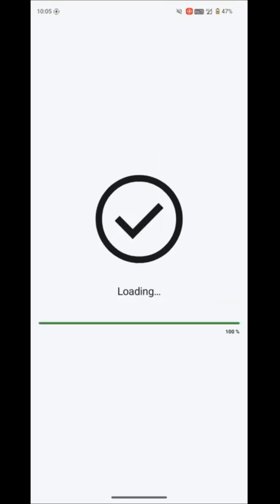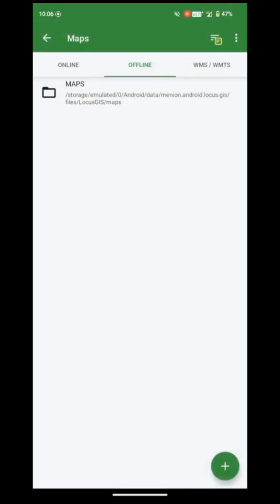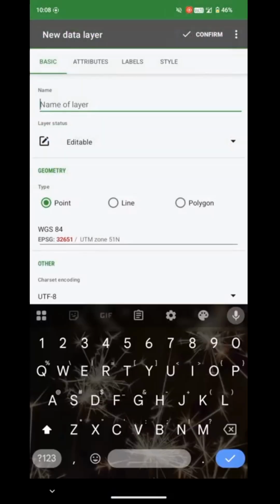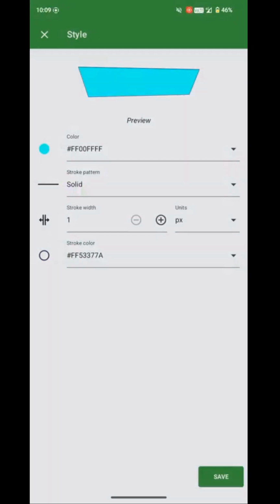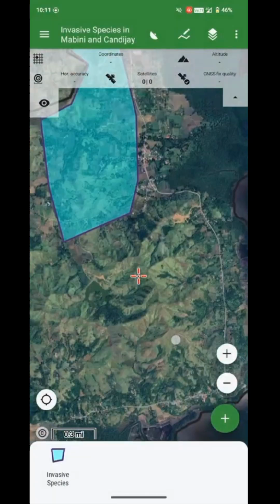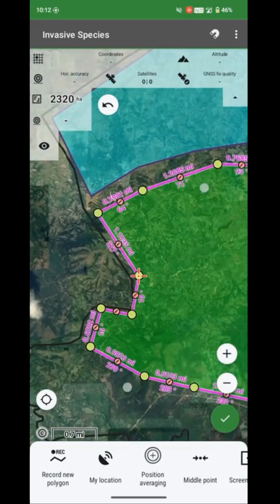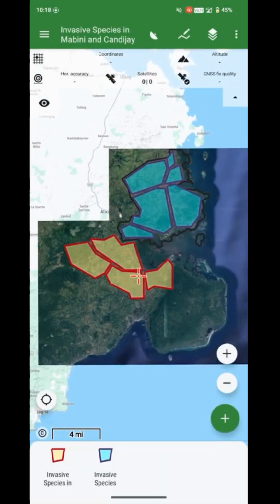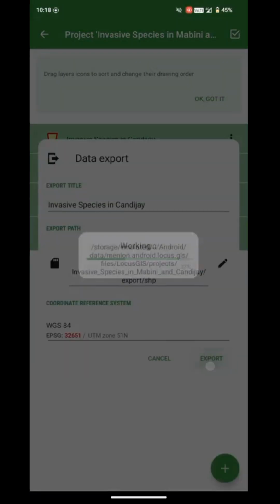INVASIVE SPECIES IN MABINI AND CANDIJAY, BOHOL🌿